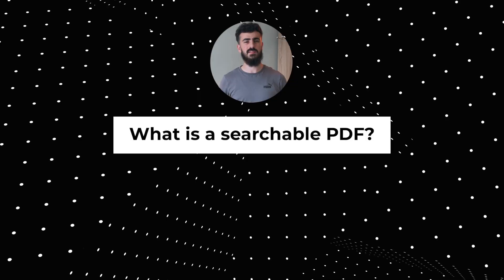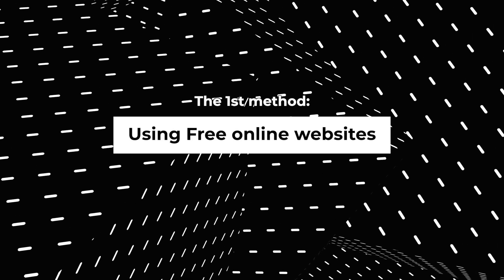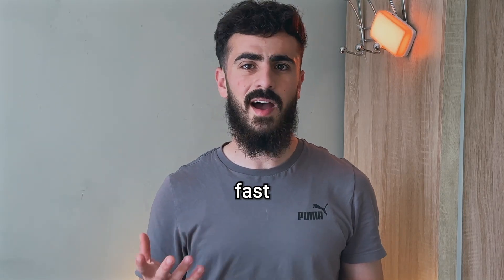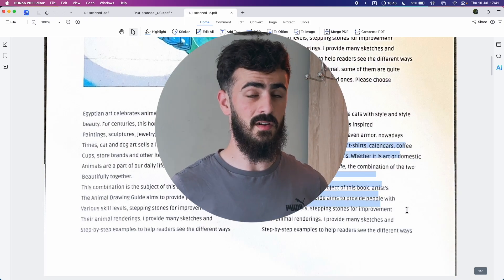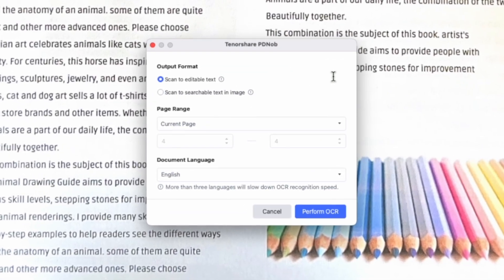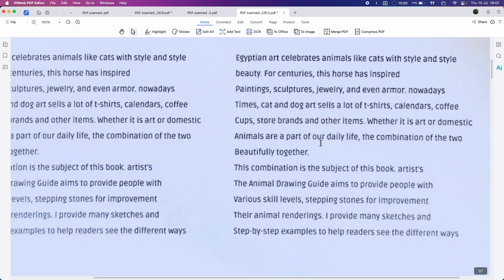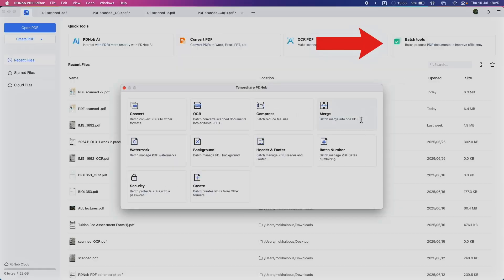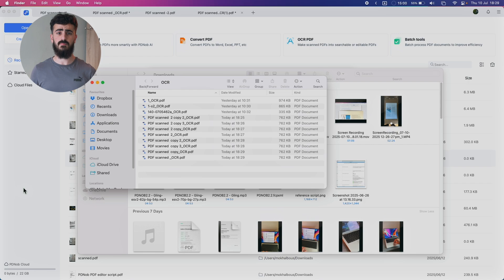How to Convert PDF to Searchable PDF | 2 Easy Ways Including Free Online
Tenorshare PDNob Convert PDF to Searchable PDF. Convert, OCR PDF with Ease

In this video, you'll learn how to easily convert a scanned or image-based PDF into a fully searchable PDF — so you can find, select, and copy text effortlessly. We’ll show both a free online method for quick use and a more powerful offline solution using Tenorshare PDNob on Windows or Mac.

⏱ *TIMESTAMP*
00:00 Introduction – What is a Searchable PDF
00:42 Method 1: Convert PDF to Searchable PDF Online Free
02:05 Method 2: Convert PDF to Searchable PDF on Windows & Mac

04:14 Conclusion

💡 *How to Convert PDF to Searchable PDF Summary*
🔹Method 1: Convert PDF to Searchable PDF Online Free
- Visit a free online OCR tool
- Upload your scanned or image-based PDF.

🔹Method 2: Convert PDF to Searchable PDF on Windows & Mac
- Download and install Tenorshare PDNob on your Windows or Mac.
- Launch the program and go to the OCR section.
- Upload your scanned or image-based PDF file.
- Choose the output format as Searchable PDF.
- Click "Perfrom OCR" and wait for the process to finish.

How to extract text from scanned pdf to word